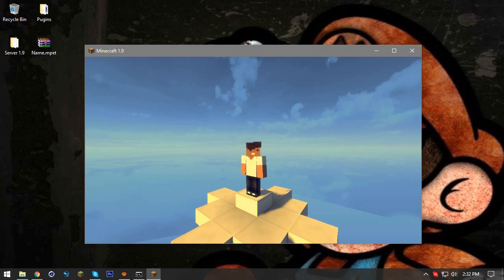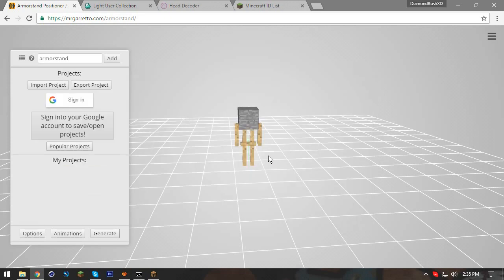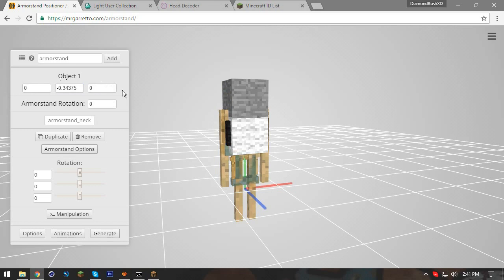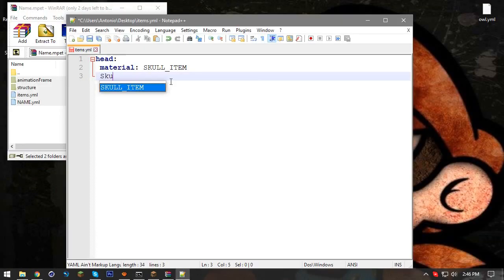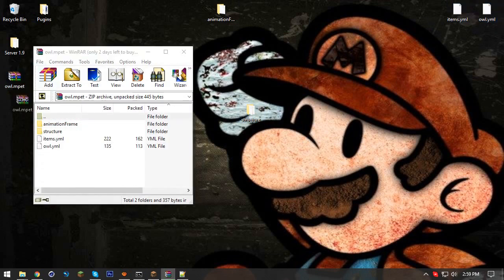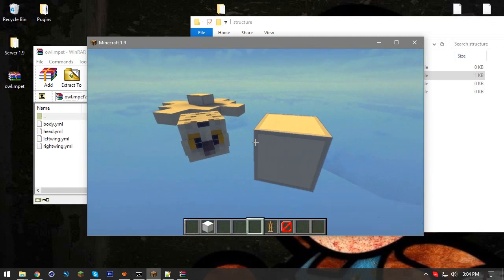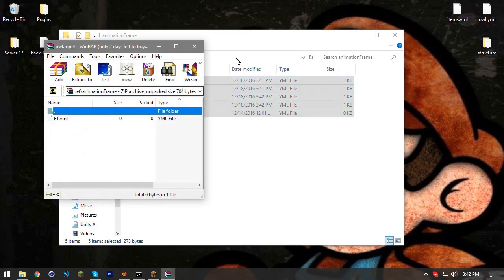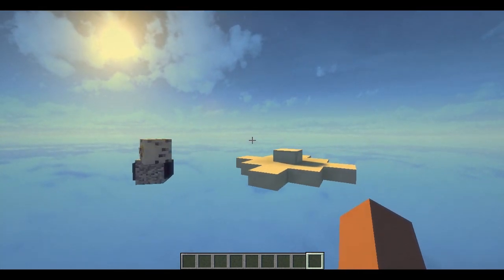Making A Mpet | Minecraft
-Mpet File

♫ Music Found In Video
Intro➝ Grizzly Bear Diplo

©TheSquad is a official Trademark

◆DiamondRushXD